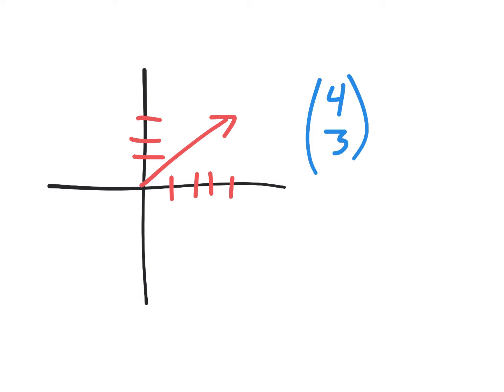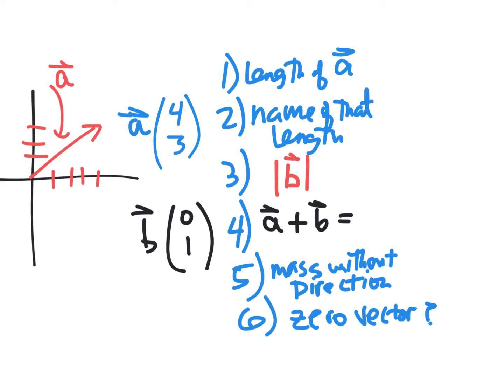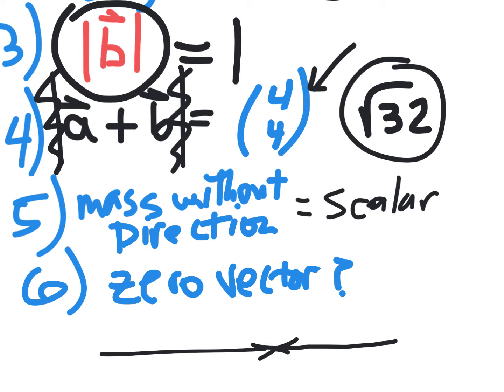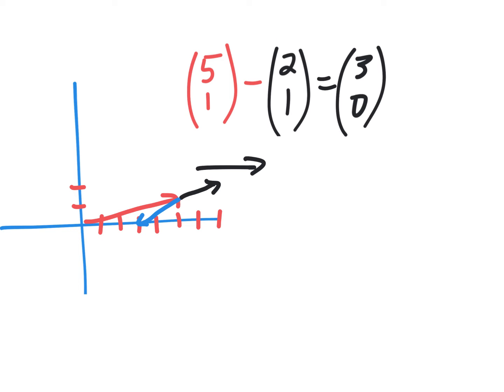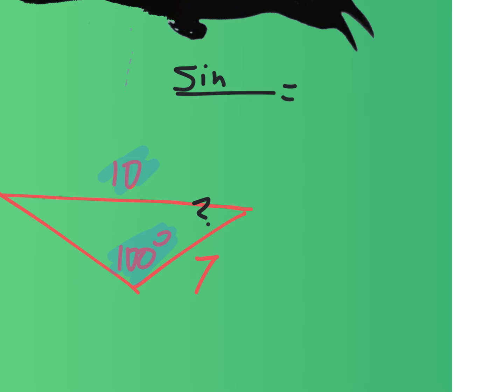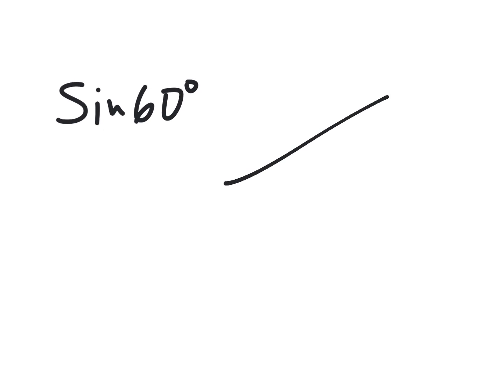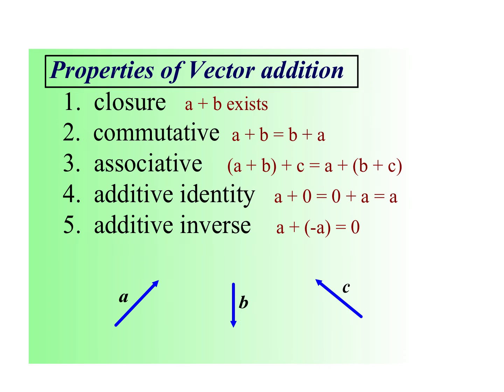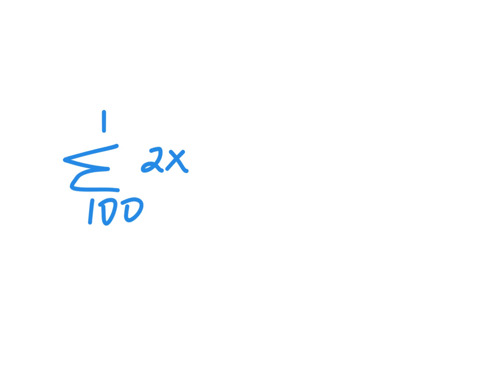19.1_Day_2_Notes May 3.mp4